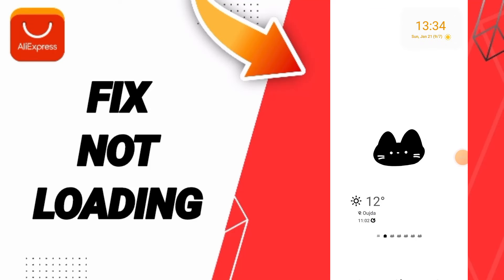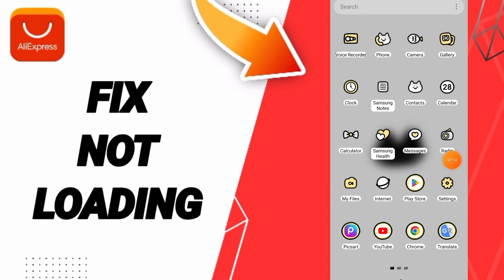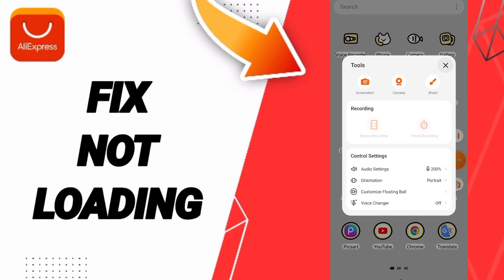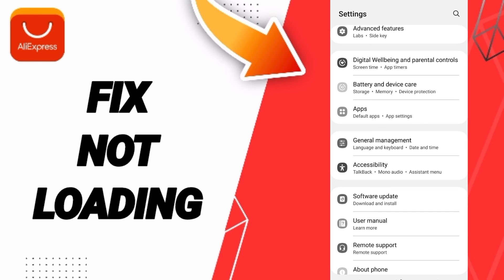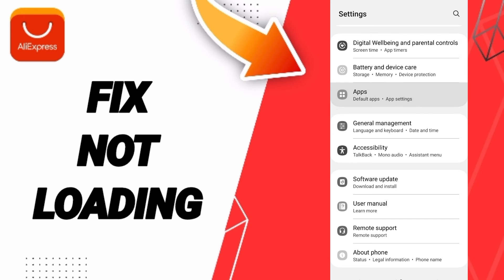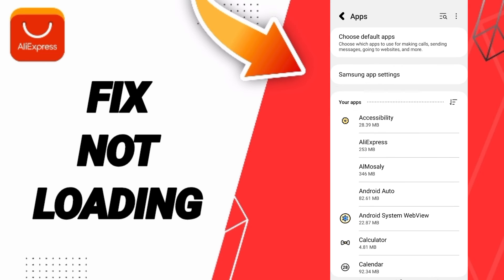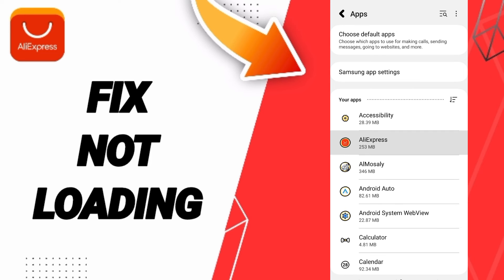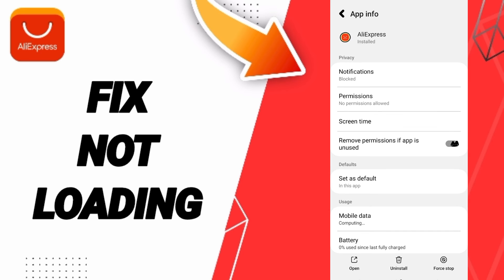How To Fix Not Loading On AliExpress App 2025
How To Fix Not Loading On AliExpress App 2024